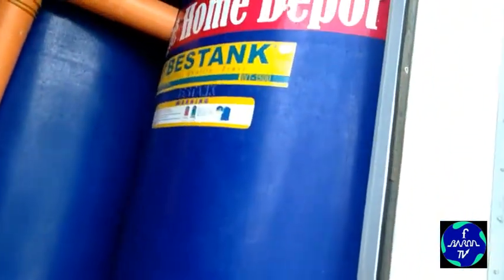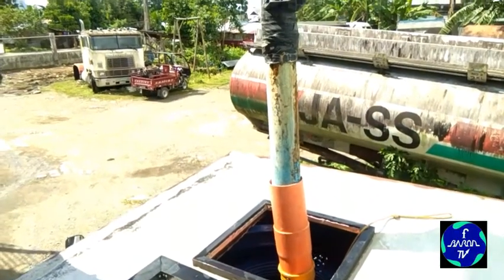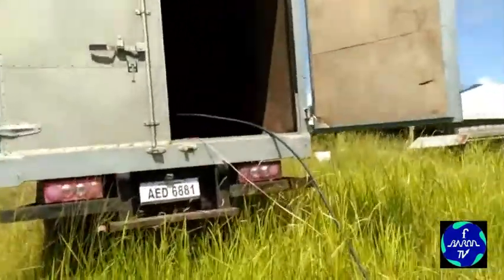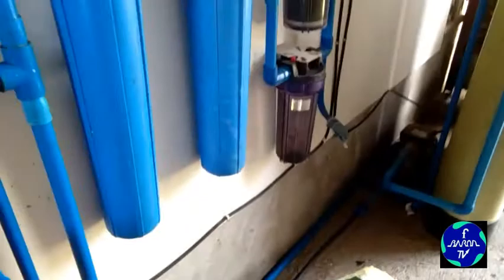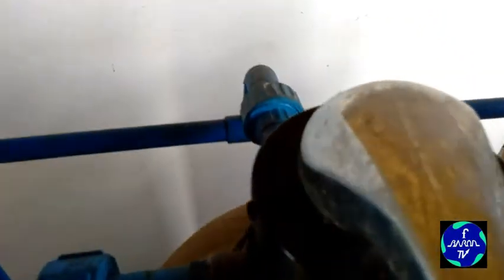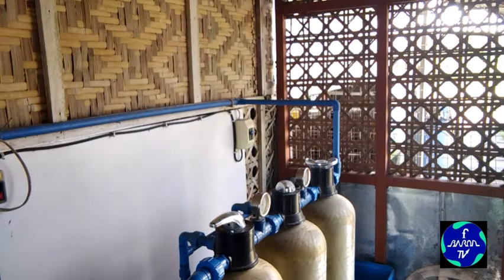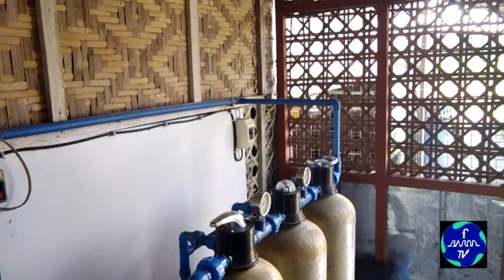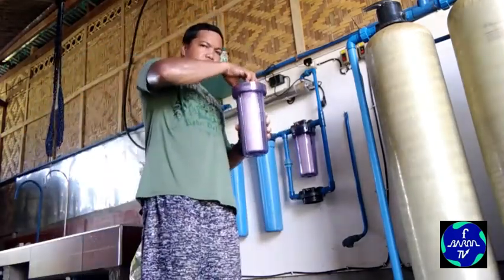Bakit kailangan mag back wash ng mineral water refilling station.... [ F BARON TV ]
mga kabayan samahan nyo na nmn ako sa bago nating video.  ang pag backwash sa mga filter ng water station.